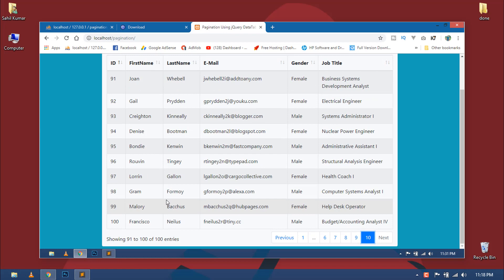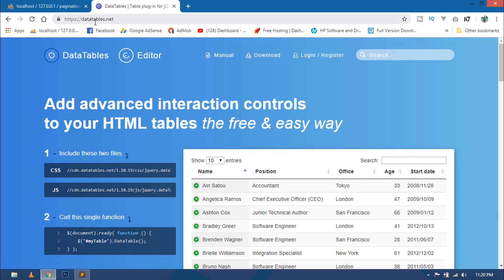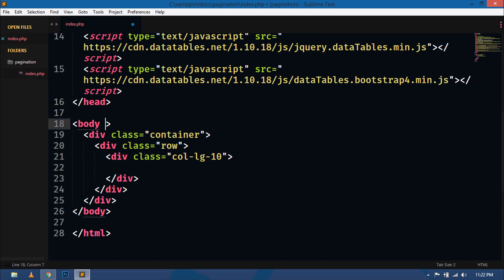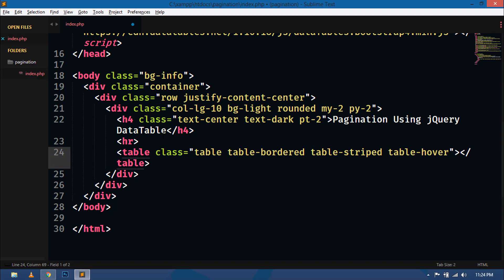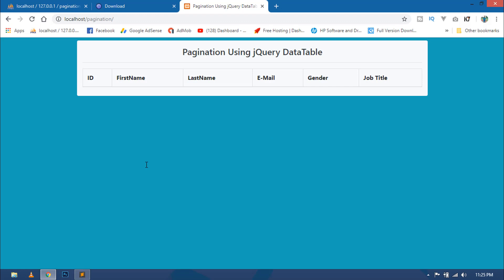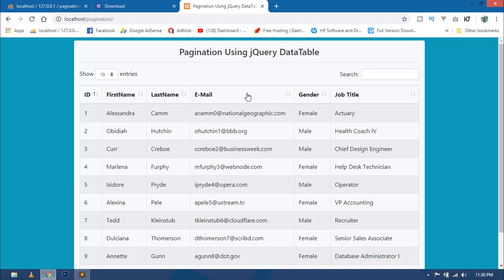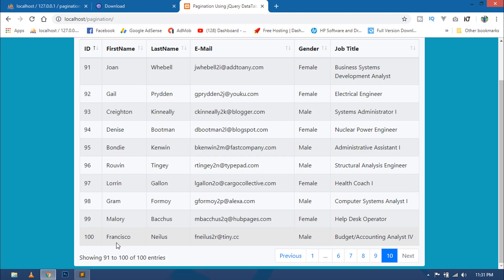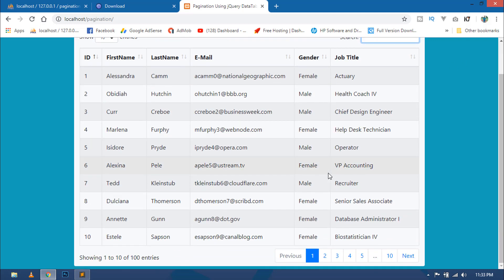Advanced Pagination, Live Searching & Sorting of Records Using PHP, MySQLi & jQuery DataTable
Hello Friends! In this video I'm showing you how to create Advanced Pagination, Live Searching and Sorting of Records Using Bootstrap 4, PHP, MySQLi and a very powerful open source library that is jQuery DataTable.
In this video, I'm showing first how to fetch all the records using PHP and MySQLi in a table format, then after that I'm showing you how to implement jQuery DataTable to make pagination, searching and sorting of records!